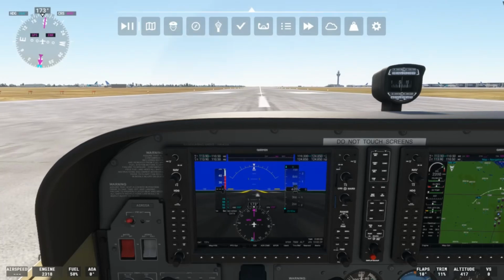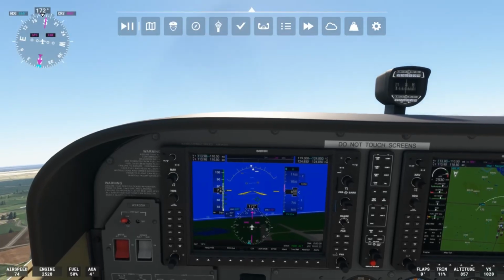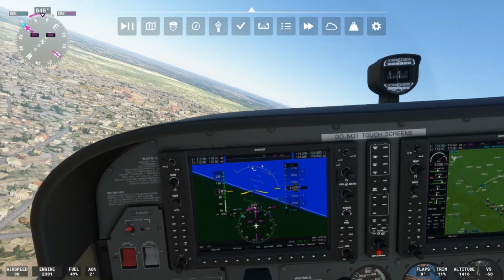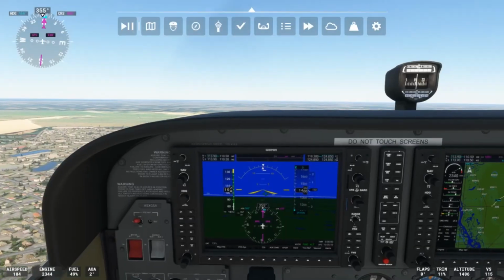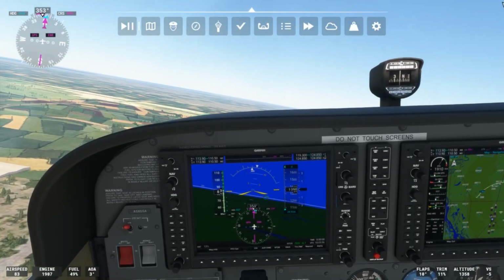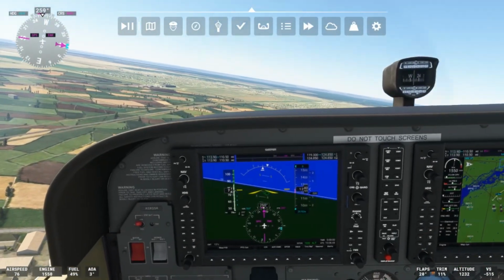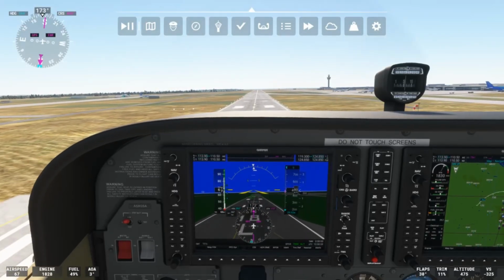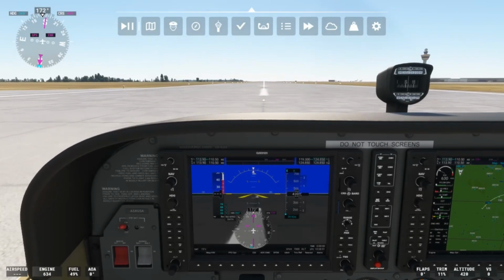Flight on a Cessna 172 in Microsoft Flight Simulator.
Executing a standard takeoff, a circuit flight, and a landing in the aforementioned aircraft.